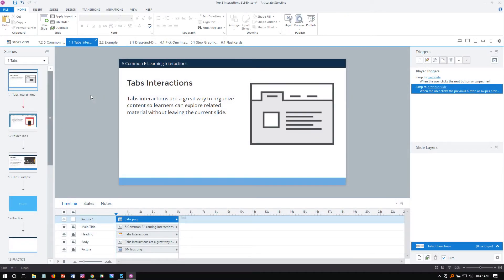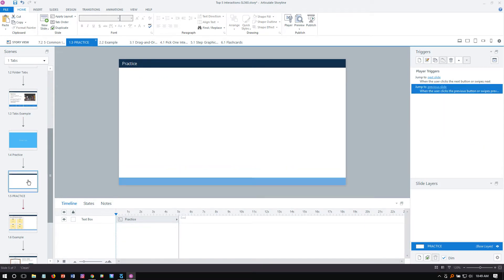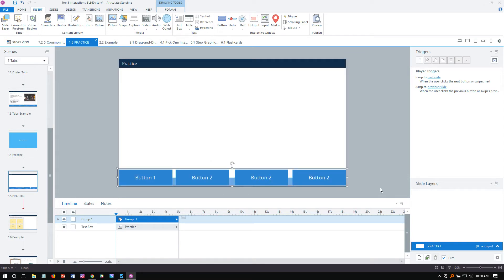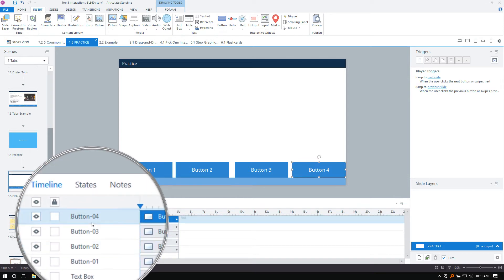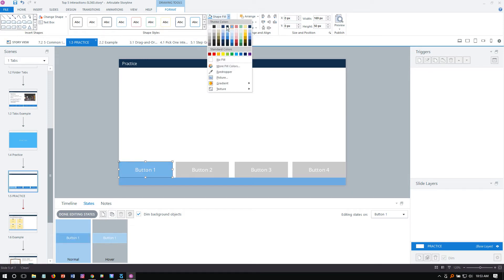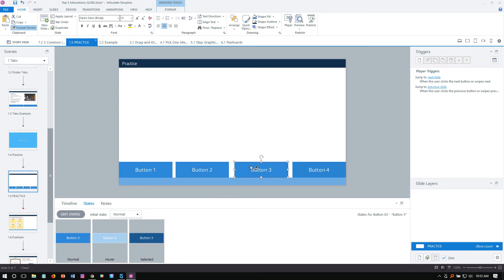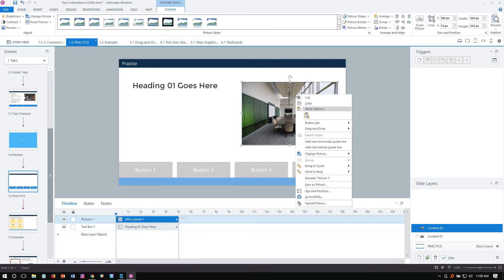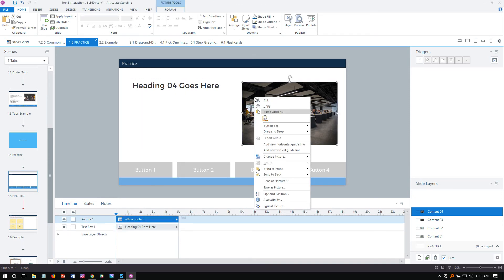How to Build a Tabs Interaction for E-Learning w/ Articulate Storyline 360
Learn how to build one of the most common e-learning interactions and templates in Articulate Storyline 360. Tabs interactions, also known as click-and-reveals, are a fantastic  interaction for e-learning courses. Why? They’re a great way to chunk related content that belongs in the same slide topicallyTabs are also intuitive, as learners are conditioned to click on them to see what’s there. And function aside, a big plus about tabs is that you can style them in a ton of different ways, so they can work with nearly any design.

📖 Table of Contents:
00:00 Introduction
00:32 Examples of Tabs Interactions
01:44 Get started with a new, blank document in Storyline
02:00 Create your first button using basic rectangle graphics
02:18 Duplicate the button three times to create a total of 4 buttons
02:45 Scale and align the buttons equally across the slide
03:20 Rename the buttons in the timeline (Best Practice)
03:38 ***SECRET TIP: Using common prefixes to name object
04:20 Add the hover and selected states for the first button
06:00 ***SECRET TIP: Shortcut for quickly adding states
06:50 ***PRODUCTION TIP: Quickly format the remaining buttons
08:47 Add the buttons to a button set to create the toggle effect
10:08 Create a new layer for Button 1 content
11:11 Add some placeholder content to Content 01 layer
11:55 Make it great and duplicate!
14:00 Add a trigger for Button 01 to show the Content 01 layer
15:00 ***PRO TIP: Copy the Button 01 trigger and paste on remaining buttons
15:31 Update the hyperlinks for the remaining 3 buttons
16:40 BONUS: More examples of tabs interactions